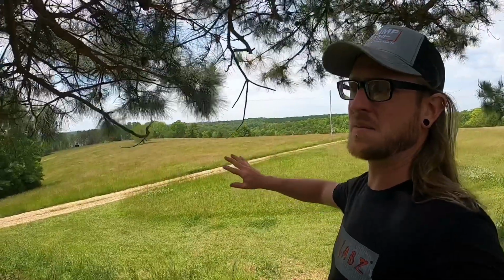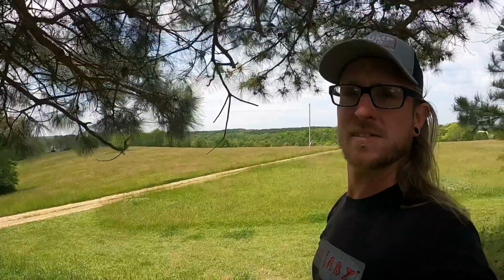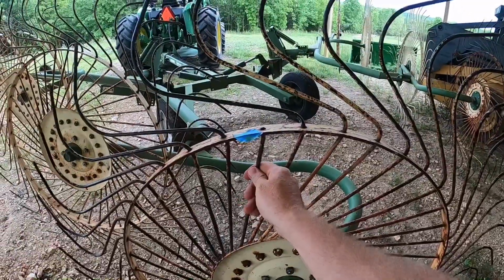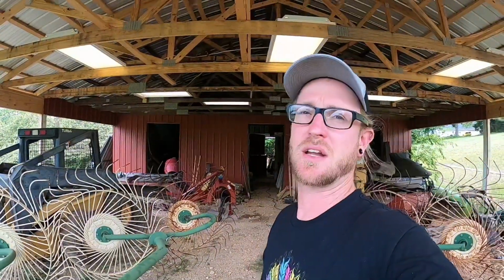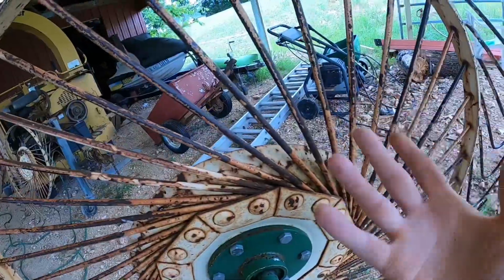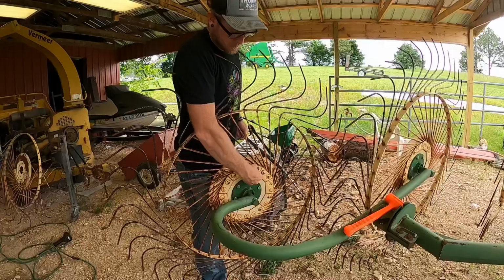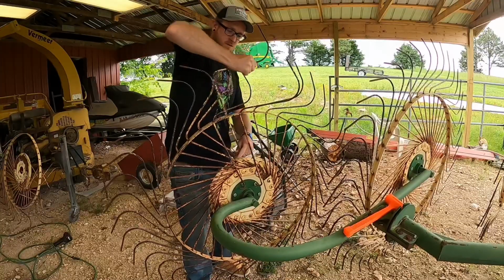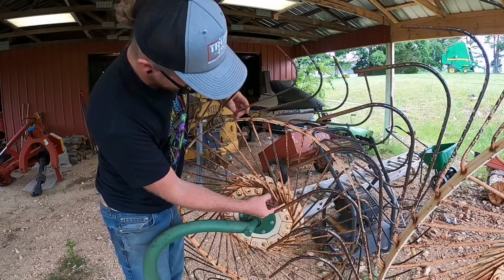Almost that time of year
Getting rake ready to go and a look at what all I need to accomplish before we start cutting hay in the next couple weeks.